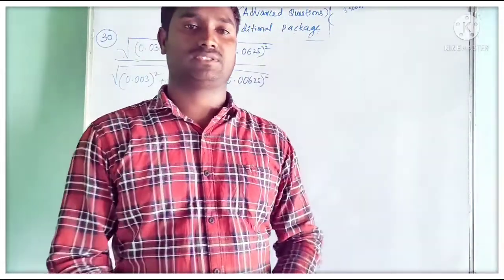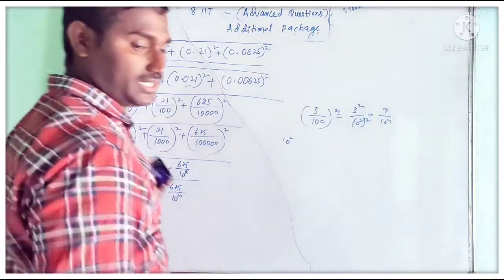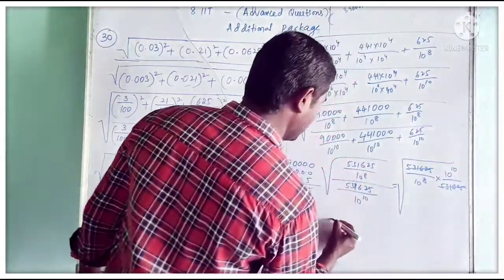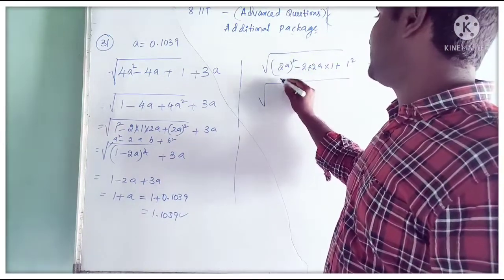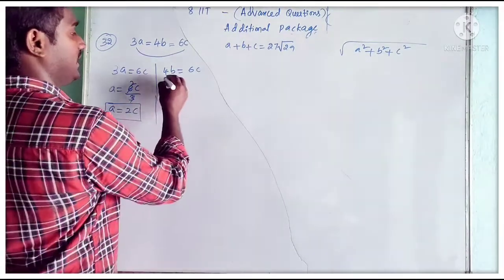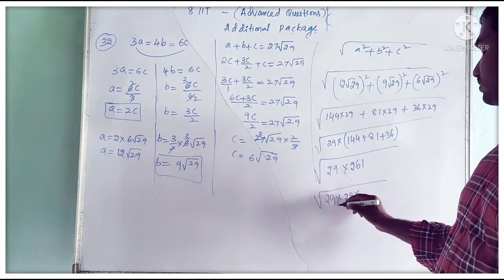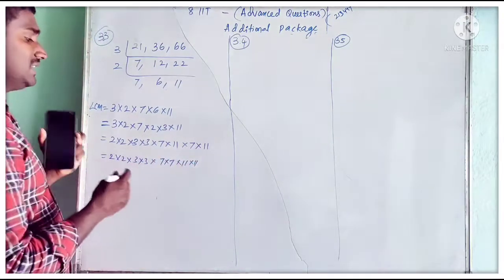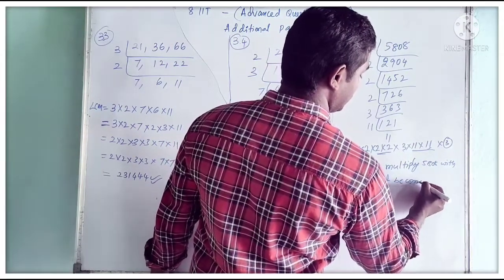8 IIT SQUARES AND SQUARE ROOTS PART 6 ( ADDITIONAL PACKAGE)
ADDITIONAL PACKAGE QUESTIONS